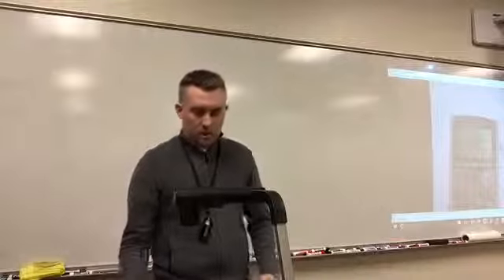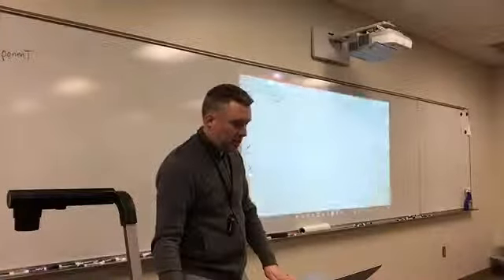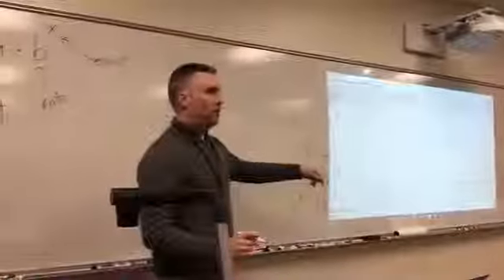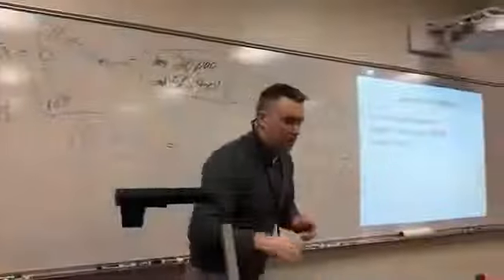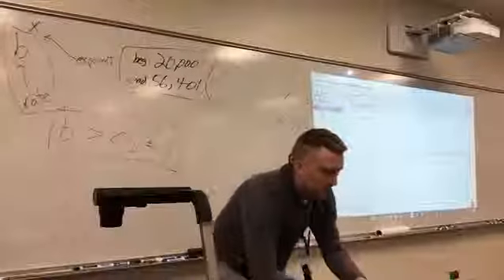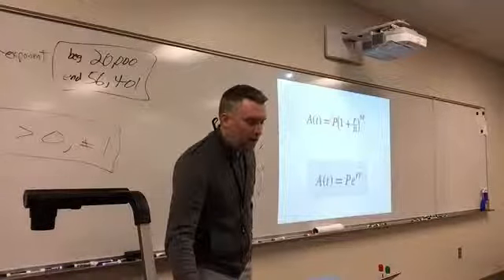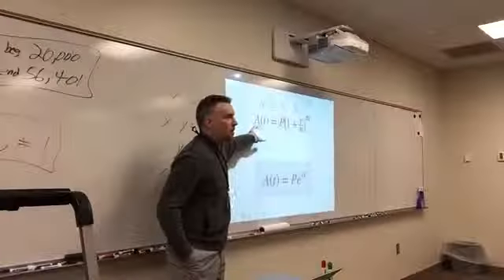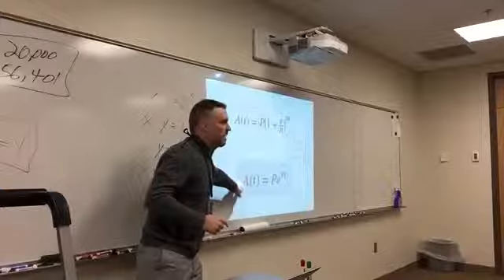4-15-19 Math 103